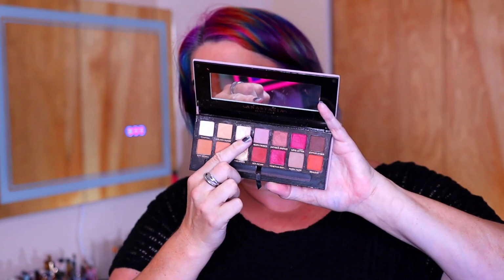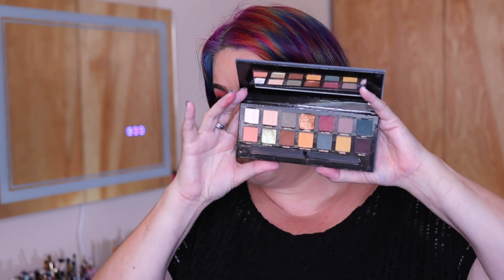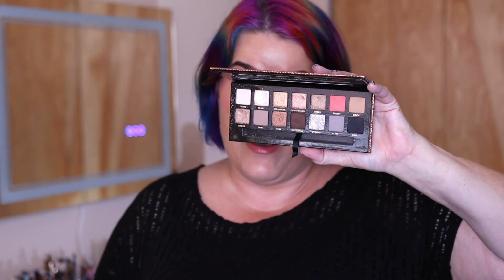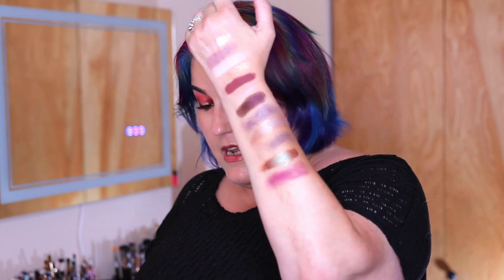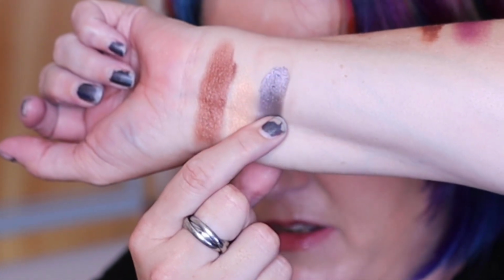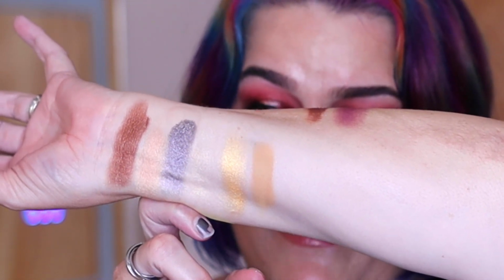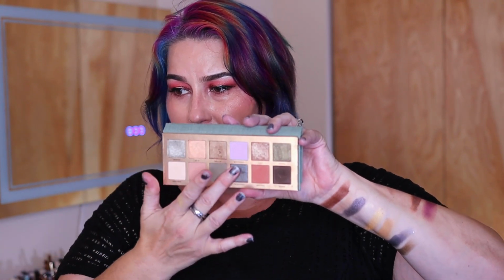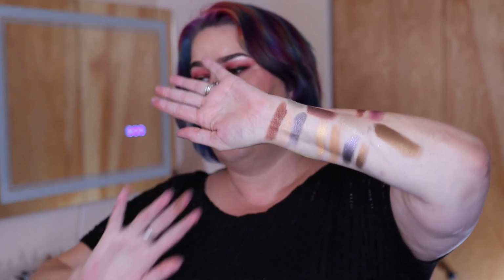BEST & WORST SHADE IN THE PALETTE || Anastasia Beverly Hills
Join Rakuten!!

✅ MY SUBSCRIPTIONS:
FAB fit Fun* (seasonal beauty, health,  and home subscription box)

Thank you so much for joining me today, it warms my heart so much that you chose to spend a portion of your day with me! I do love this little community of friends I have established here and look forward to my YouTube family growing!  I hope that this finds you well and that you have a wonderful day!!